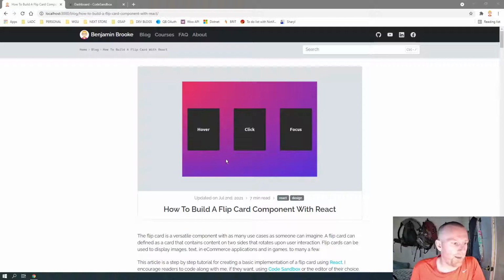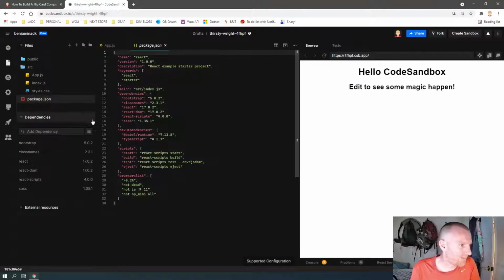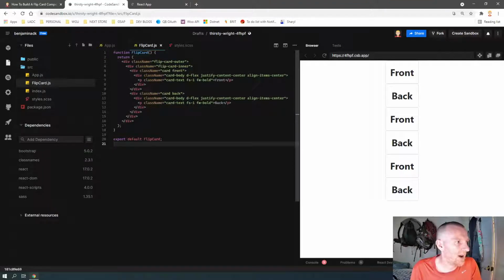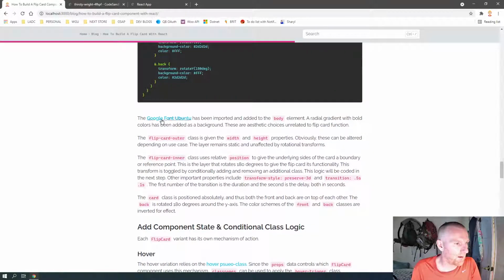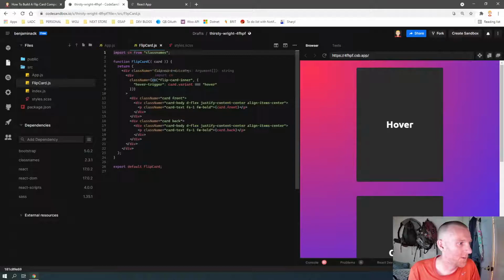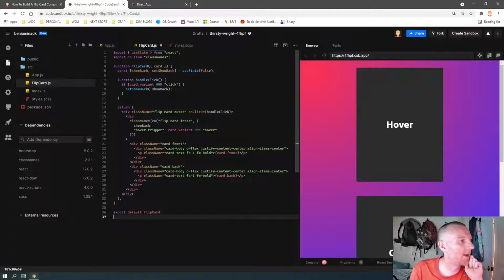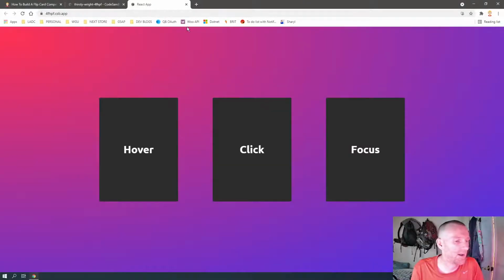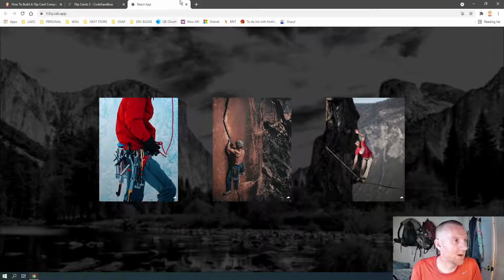How To Build A Flip Card With React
Learn how to use React and build a flip card component. This tutorial covers multiple user interactions including hover, click and focus. Good for programmers who are learning the React as we cover a wide range of components in this accessible example. Topics include, bootstrap, sass, state, props, the map function and much more.

👉🏻 It is never too late, learn how to code today. It is never too early either.

👉🏻 My channel is focused on JavaScript and PHP programming, with a particular emphasis on React and WordPress. A popular user interface library and a CMS that combine to make up a large swath of the web. I share the knowledge I have gained in my journey as a professional web developer with the hope that my content is useful to somebody.

⌚ Time Stamps ⌚

[0:00] Intro
[0:57] Create A React Project
[2:24] Install Dependencies
[3:30] Refactor Project Structure
[4:17] Create Flip Card Component
[5:24] Create Flip Card Data
[5:45] Add Flip Cards To App
[7:46] Add SCSS Styles
[11:51] Create Hover Triggered Flip Card
[15:35] Create Click Triggered Flip Card
[18:36] Create Focus Triggered Flip Card
[21:53] eCommerce Example

🎓 Other coding tutorials 🎓

⭐ React Contact Form With Formik + Klaviyo